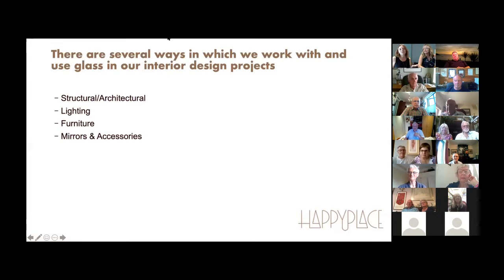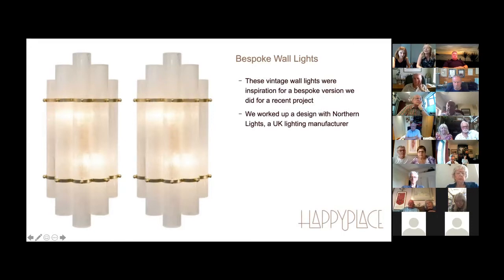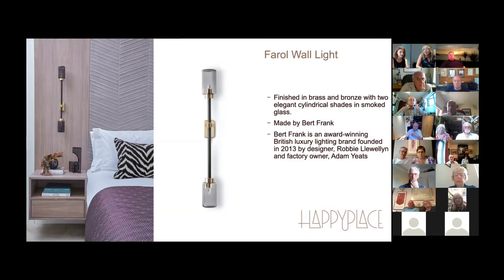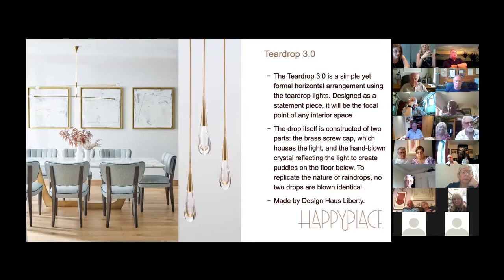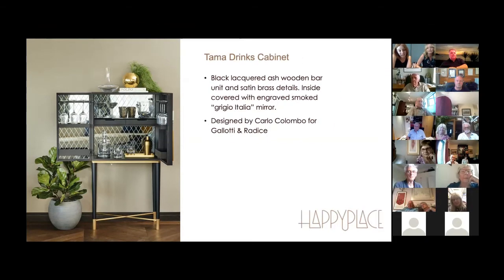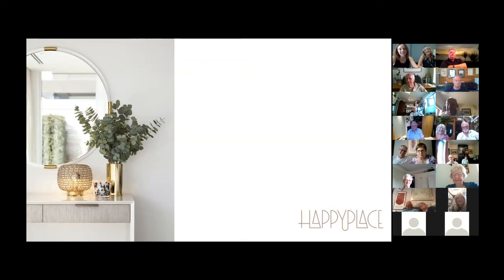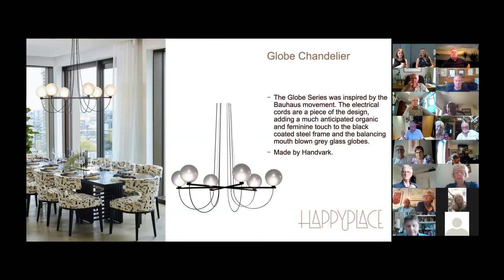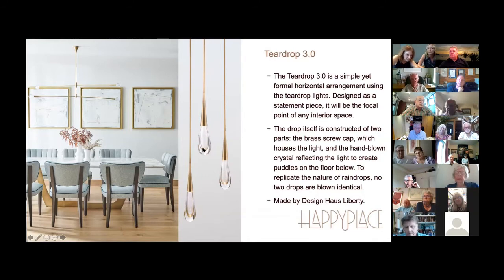WC Glass Sellers - Glass and the World of Interior Design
Presentation by members Madelyn Dransfield and Julia Ryan creators and owners of Happy Place Design.